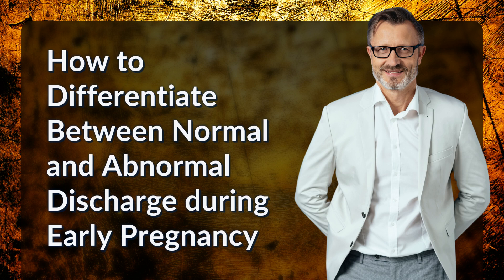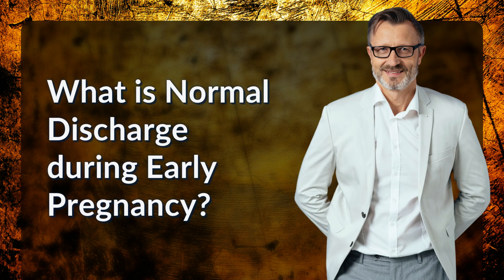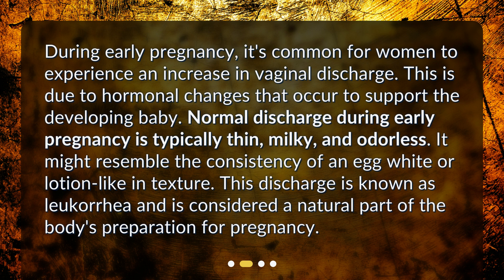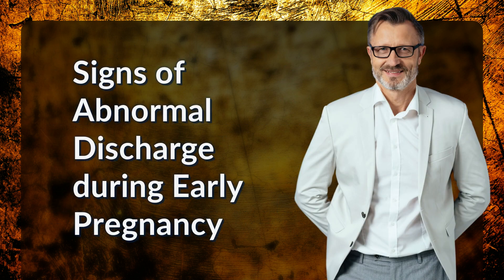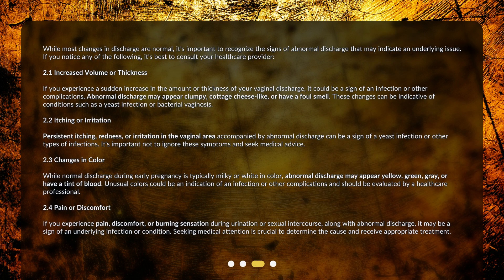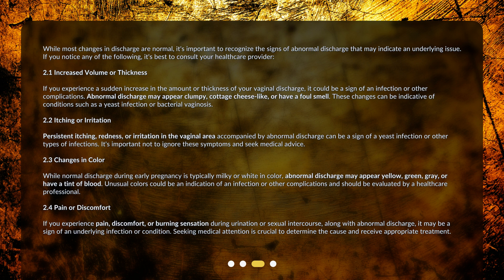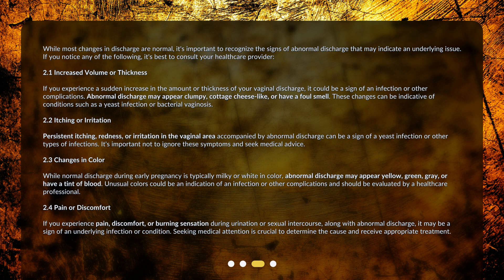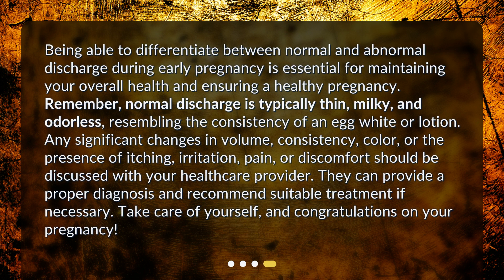How to Differentiate Between Normal and Abnormal Discharge during Early Pregnancy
How can I tell the difference between normal discharge and abnormal discharge during early pregnancy? • Expecting Moms: Learn to Differentiate Between Normal and Abnormal Discharge during Early Pregnancy! Watch this video to understand the key differences between the two and recognize the signs of any underlying issues. Don't miss out on this essential guide to ensure a healthy pregnancy.

00:00 • How to Differentiate Between Normal and Abnormal Discharge during Early Pregnancy
00:37 • What is Normal Discharge during Early Pregnancy?
01:11 • Signs of Abnormal Discharge during Early Pregnancy